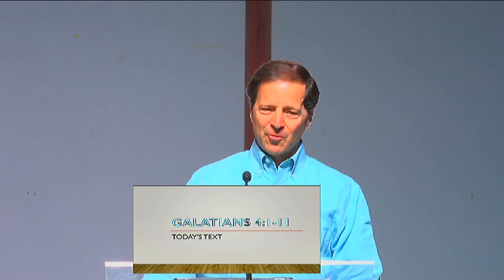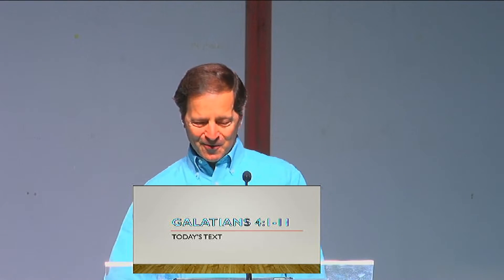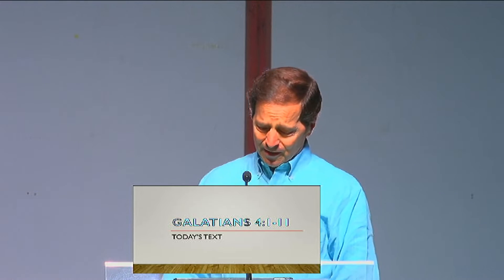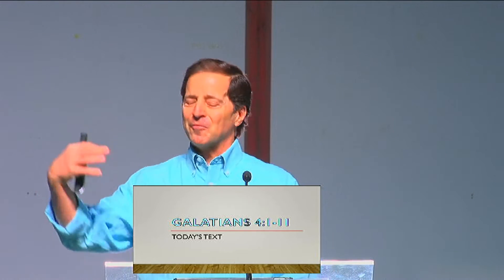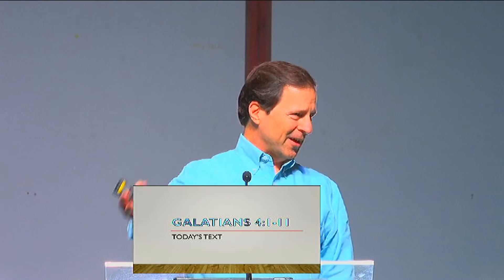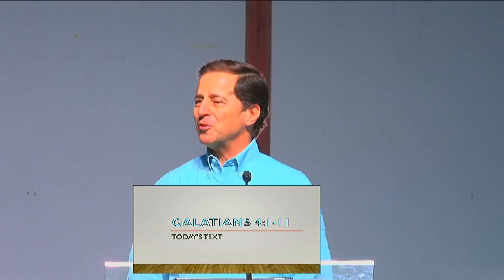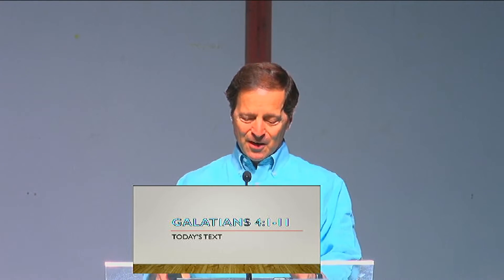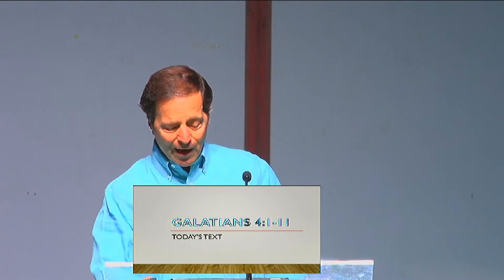When Sons Become Slaves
The 11th sermon in the Freedom Through God's Grace series by Pastor Bob Vacendak at Ridge Pointe Fellowship church in Dallas, TX. The text is Galatians 4:1-11.